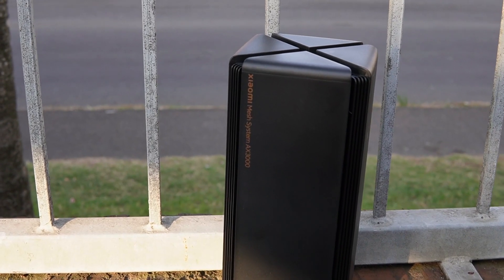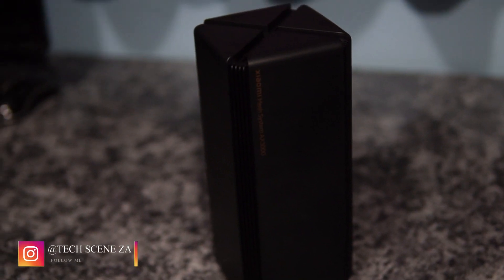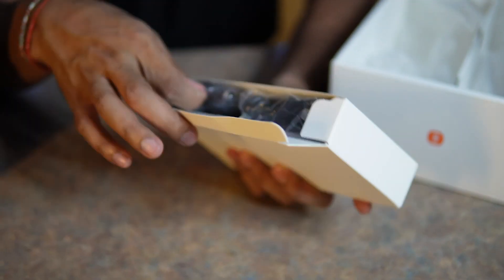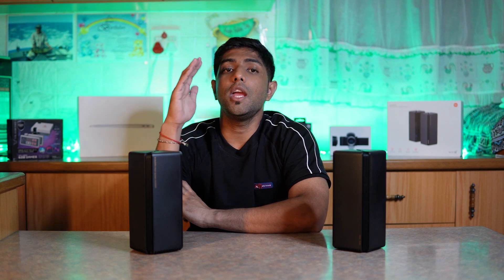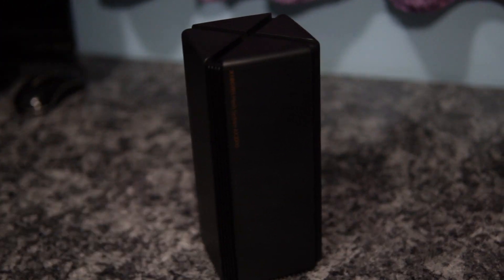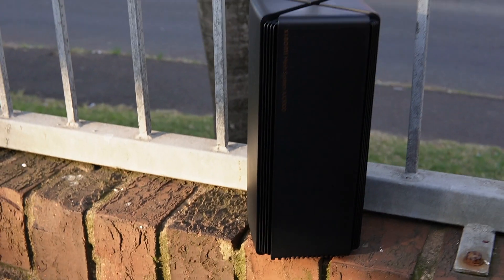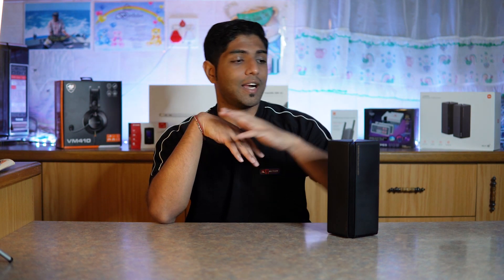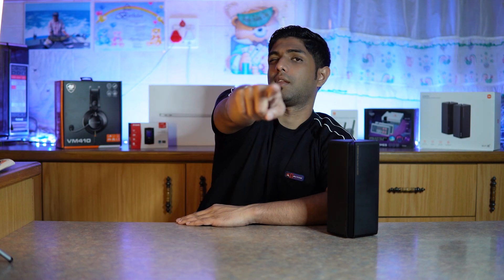The Perfect way to connect your Home | Xiaomi Whole Home Mesh System Ax3000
Welcome to Tech Scene ZA, today we're Reviewing the Xiaomi Whole Home Mesh System AX3000.

A big thank you to Syntech for sending me this product to review.

00:00 Introduction
00:49 Unboxing
01:17 Specs & Features
03:01 Setup
06:46 Pricing Info
08:05 Benifits
09:29 Conclusion
11:59 Outro